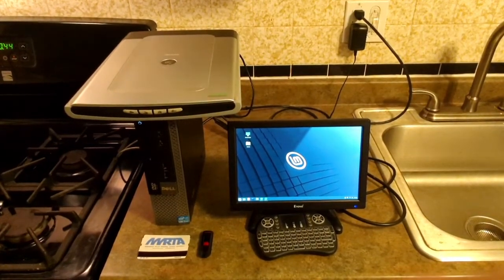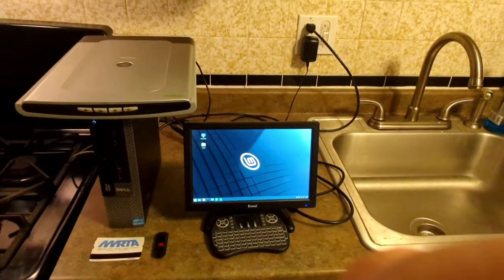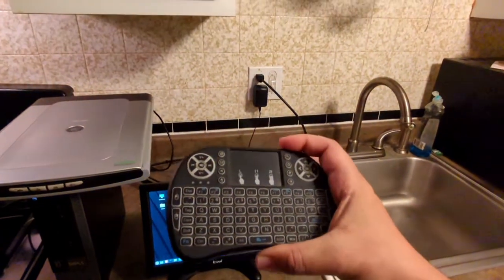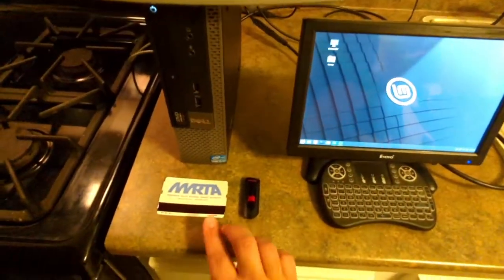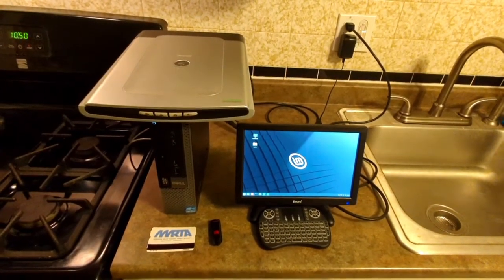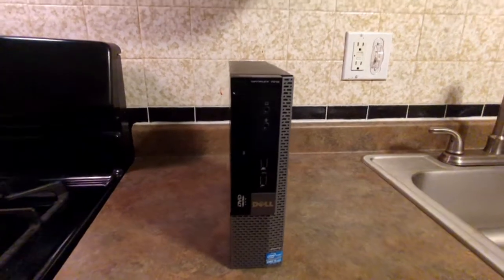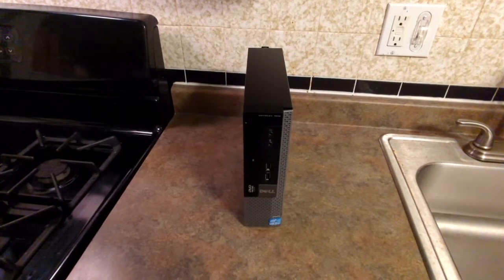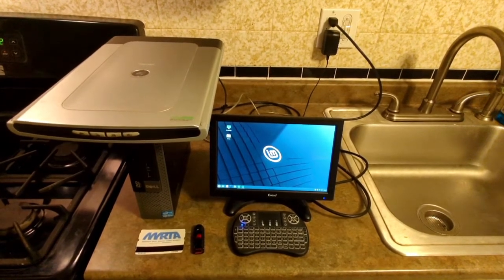The Setup of my Dell Optiplex 7010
In this video I talk about the setup of my Dell Optiplex 7010. I talk about the setup the history and the demonstration of the referrals hooked up to this machine.